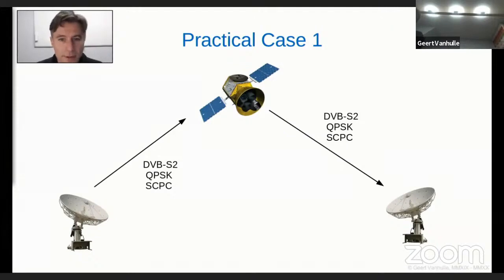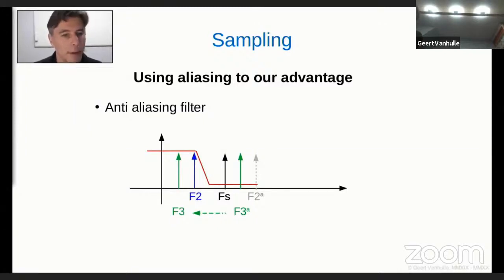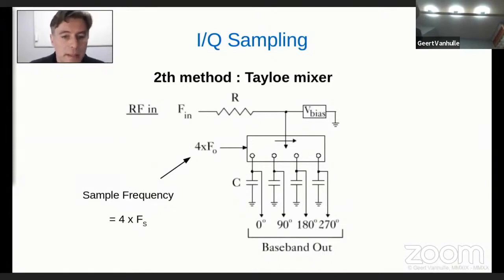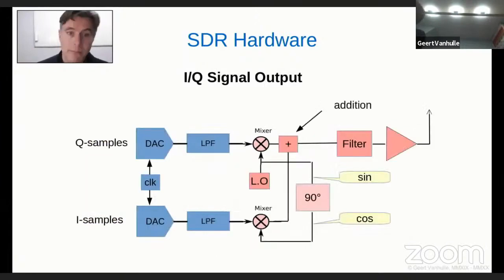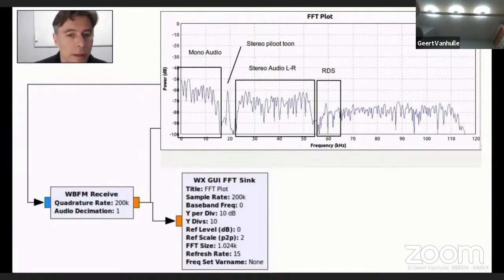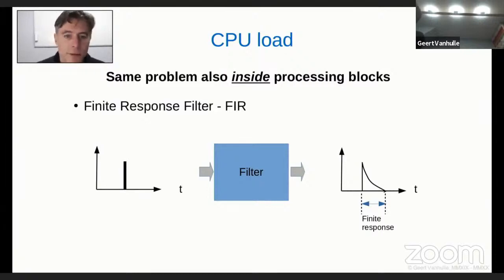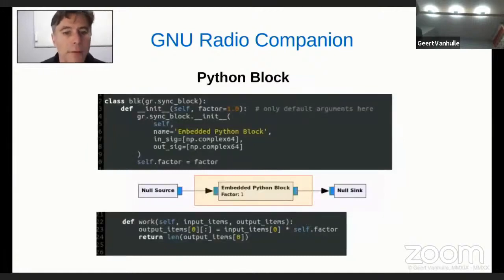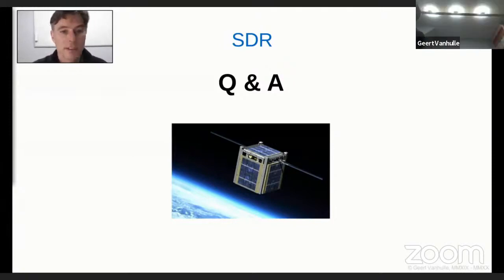SPACECOM: Online Winter School, Day-8